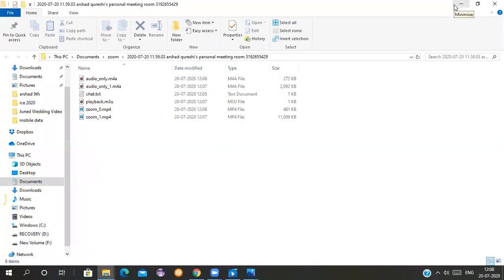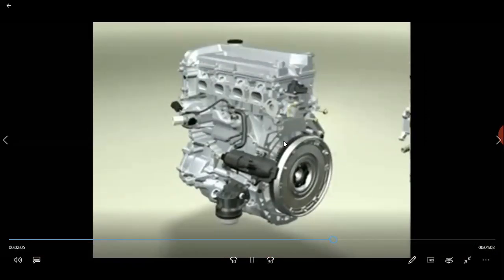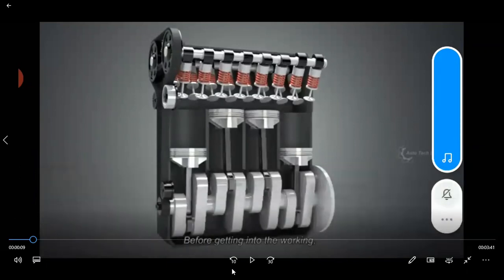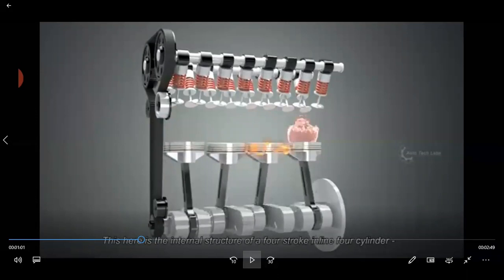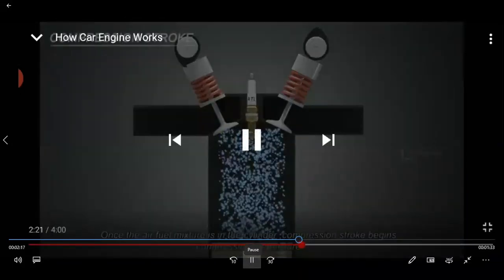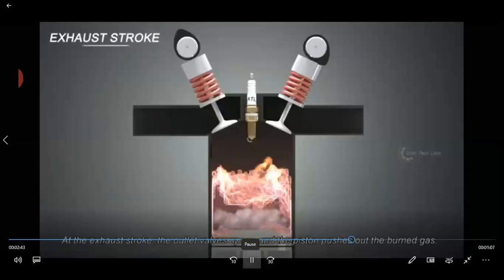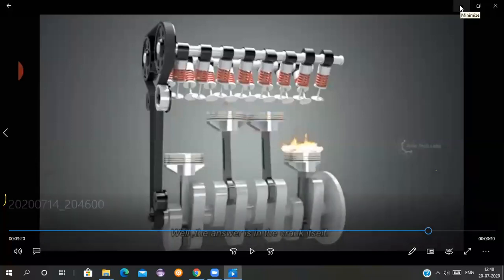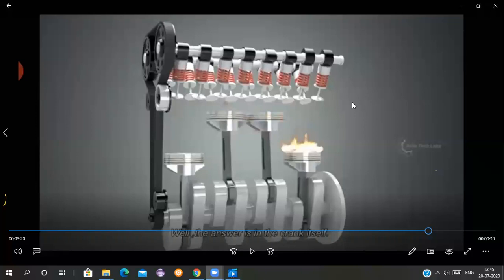how the firing order takes place in a four stroke engine.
how the firing order takes place in an internal combustion inline engine four stroke and why we follow the same